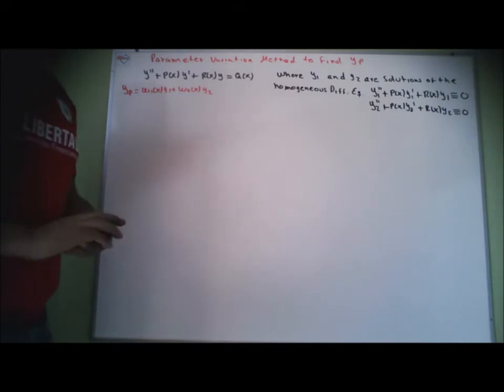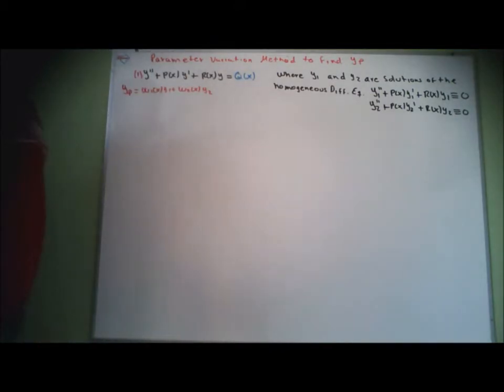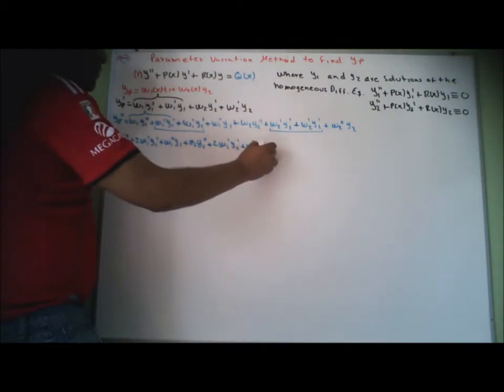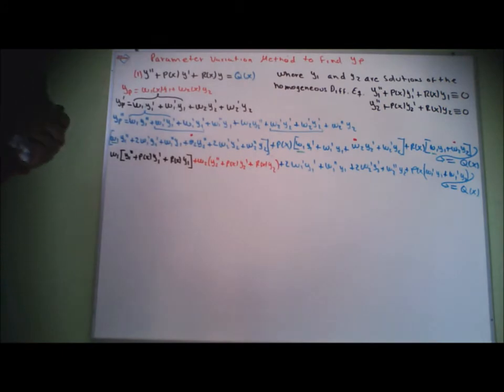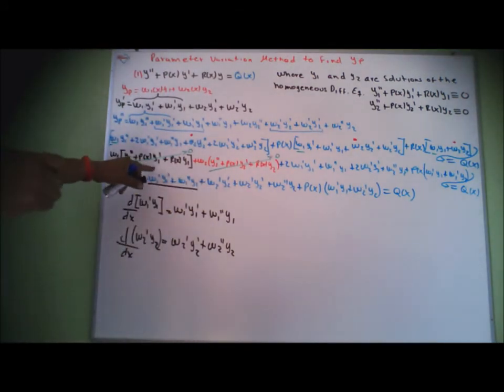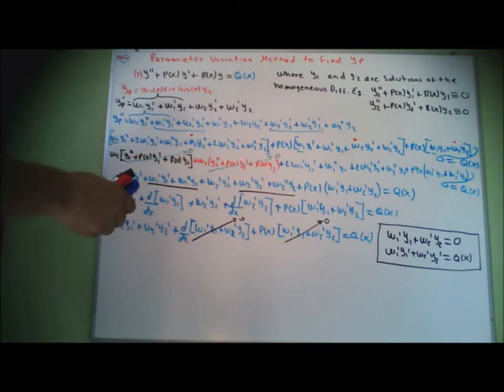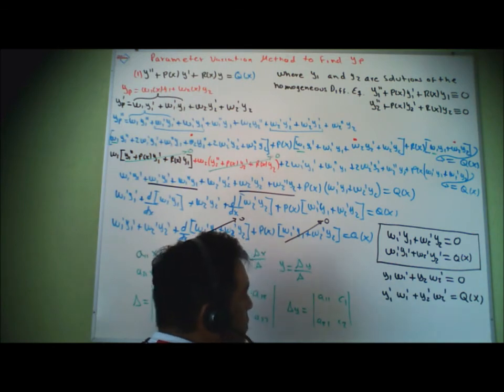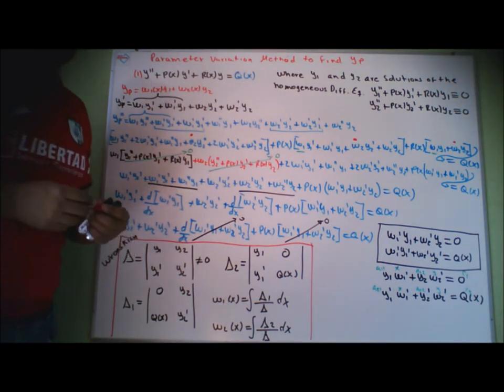Parameter variation Introduction and Formulas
Demonstration of the method of parameter variation and development of the formulas